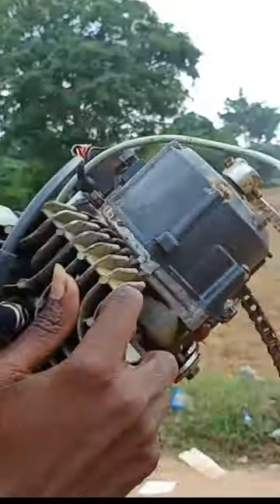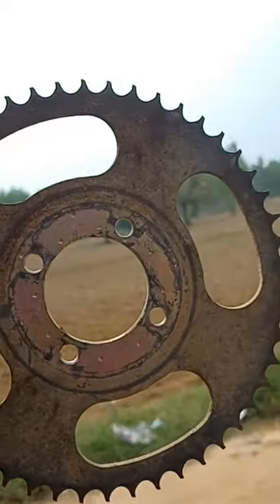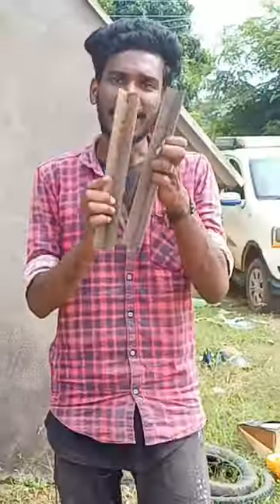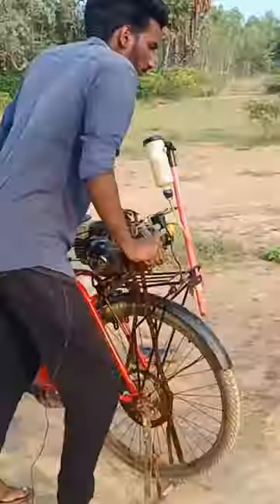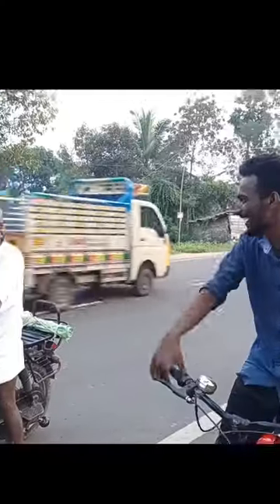Bike Engine Cycle Making 💯🤯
Do not attempt to recreate any of the acts in this video, as they may be dangerous if not done correctly, and could result in serious injury. if you rely on the information portrayed in this video, you assume the responsibility for the results. Have fun, but anyways think ahead, and remember that every project you try is at YOUR OWN RISK